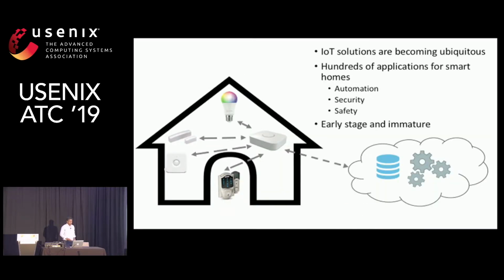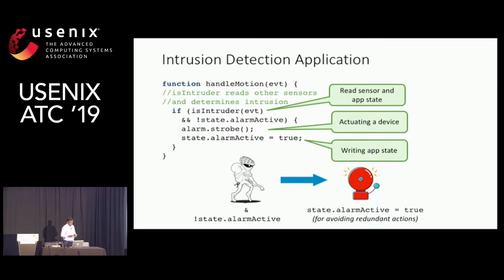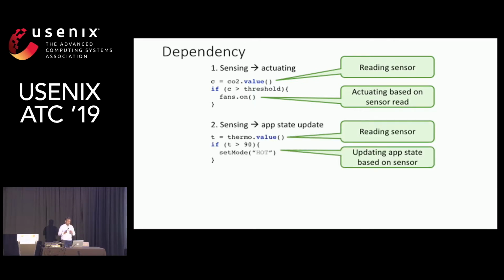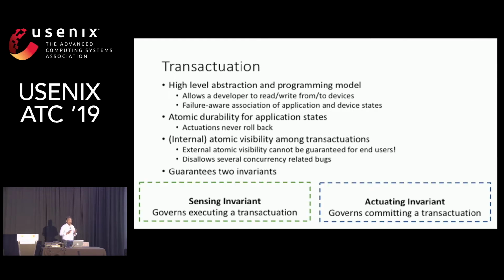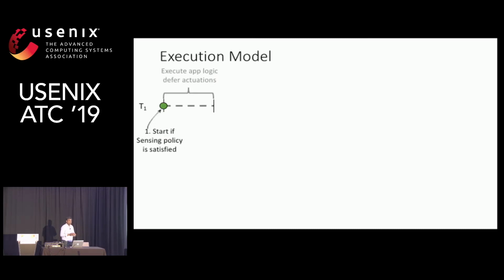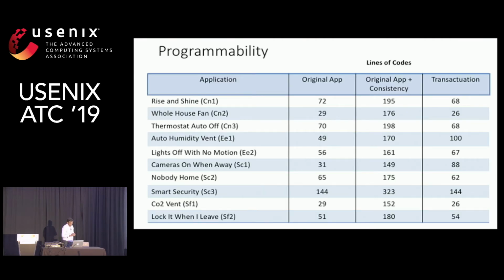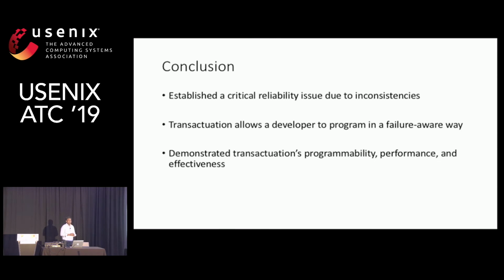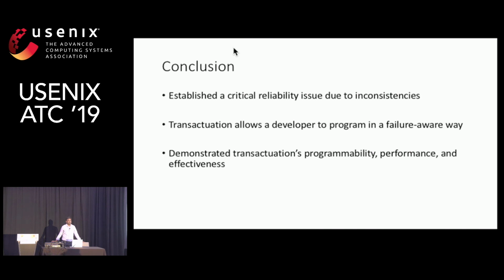USENIX ATC '19 - Transactuations: Where Transactions Meet the Physical World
Aritra Sengupta, Tanakorn Leesatapornwongsa, and Masoud Saeida Ardekani, Samsung Research; Cesar A. Stuardo, University of Chicago

A large class of IoT applications read sensors, execute application logic, and actuate actuators. However, the lack of high-level programming abstractions compromises correctness especially in presence of failures and unwanted interleaving between applications. A key problem arises when operations on IoT devices or the application itself fails, which leads to inconsistencies between the physical state and application state, breaking application semantics and causing undesired consequences. Transactions are a well-established abstraction for correctness, but assume properties that are absent in an IoT context. In this paper, we study one such environment, smart home, and establish inconsistencies manifesting out of failures. We propose an abstraction called transactuation that empowers developers to build reliable applications. Our runtime, Relacs, implements the abstraction atop a real smart-home platform. We evaluate programmability, performance, and effectiveness of transactuations to demonstrate its potential as a powerful abstraction and execution model.